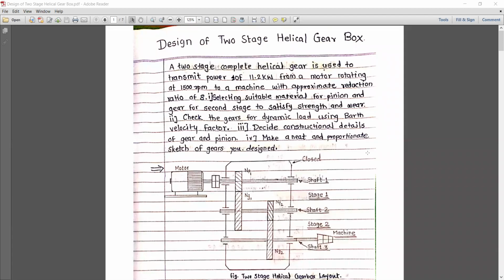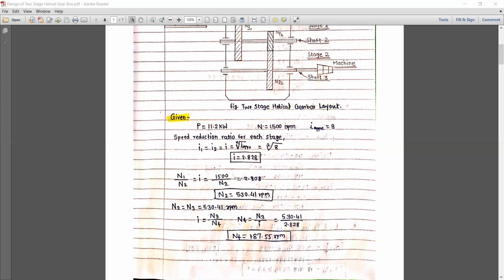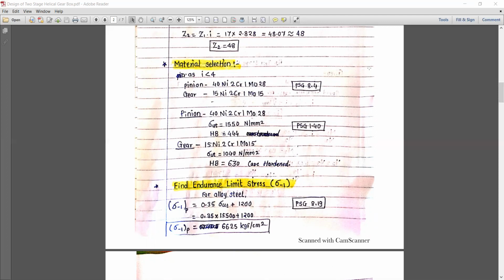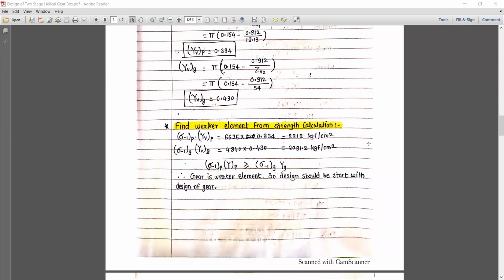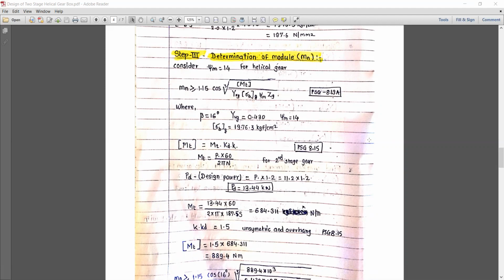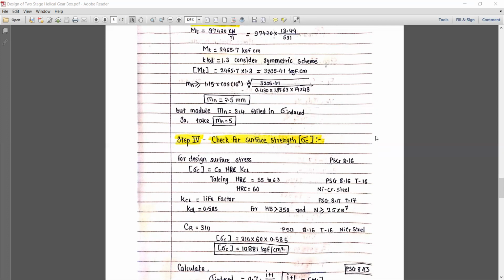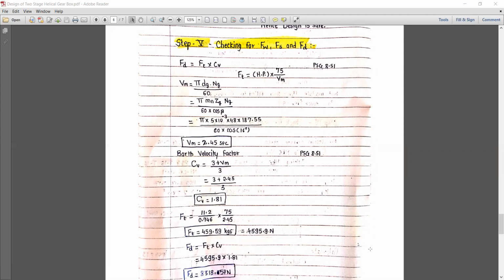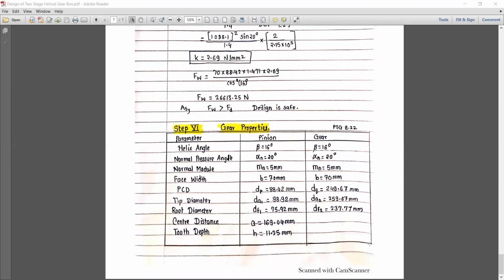Design of Two Stage Helical Gear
It covers the following points:
Gearbox Layout
Material selection and strength calculation
calculation of weaker element
Calculation of Normal module
calculation of static load
calculation of dynamic load
calculation of wear load